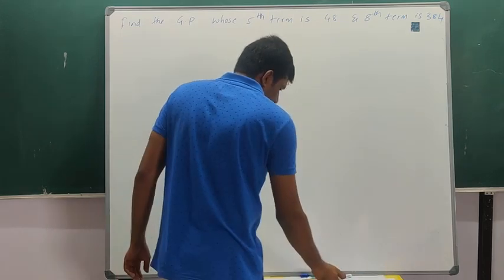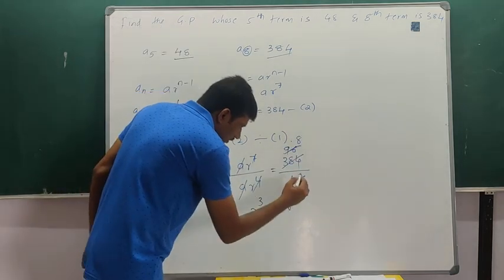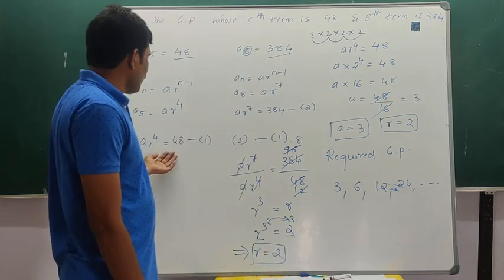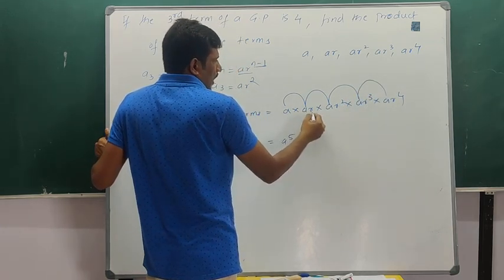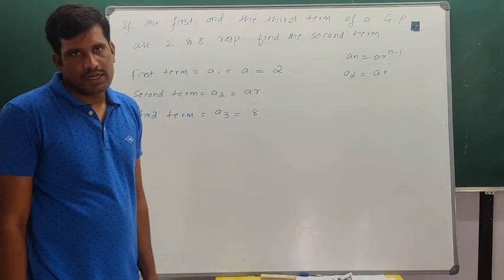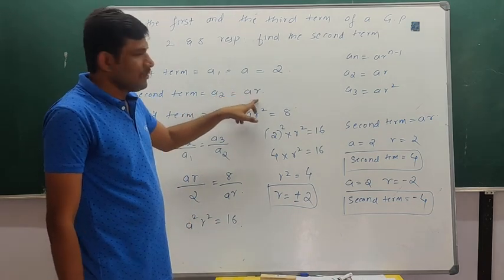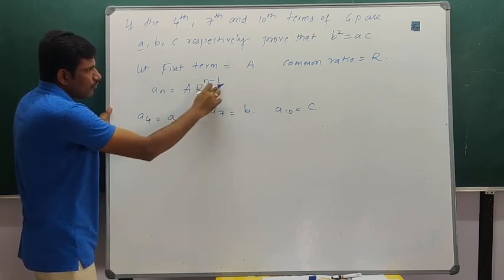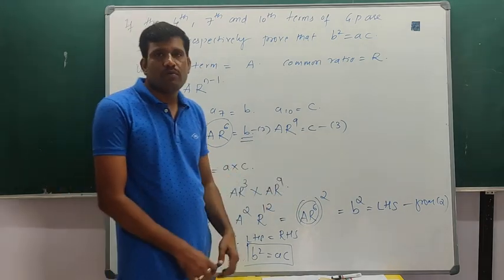Geometric progression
Lecture 2